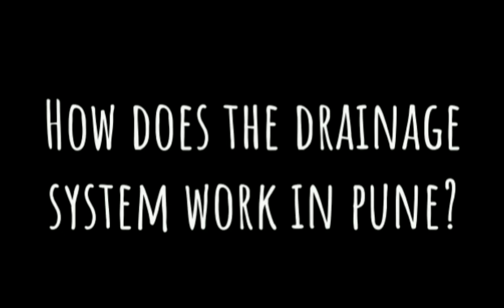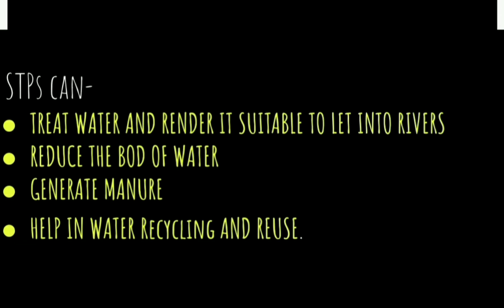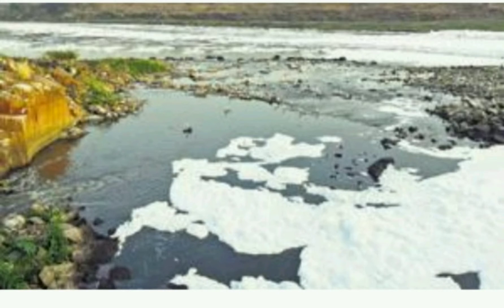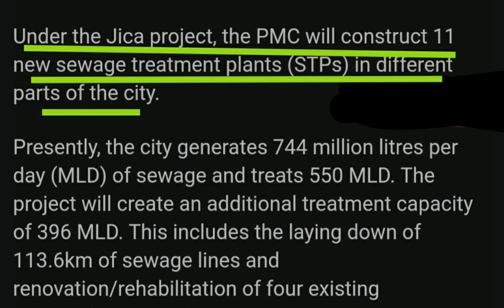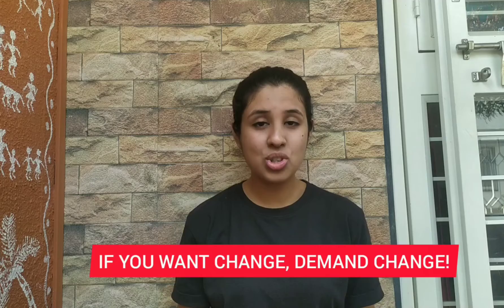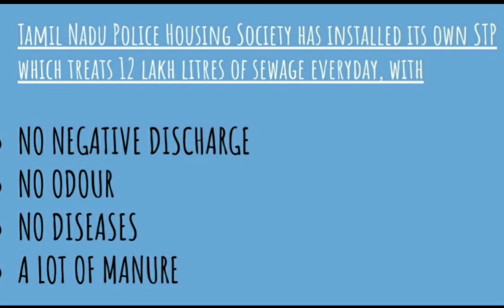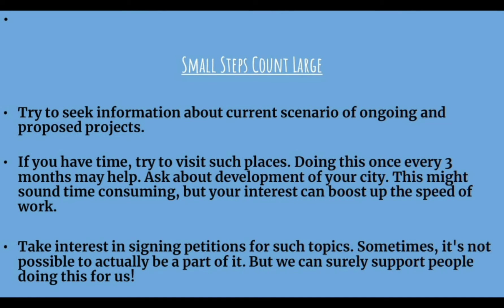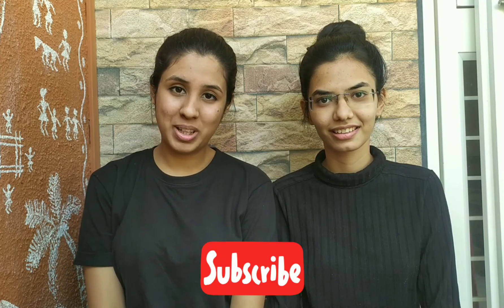Revealing unseen Pune - the sewage reality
F.Y.I. is a channel which aims to spread information and awareness among people. This video talks about Pune's drainage system with its inherent problem and a way forward.